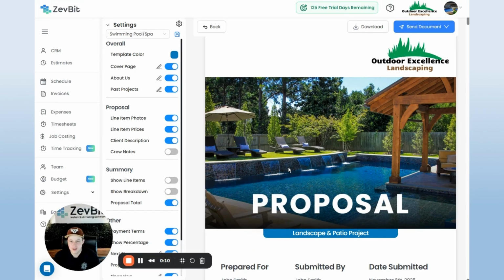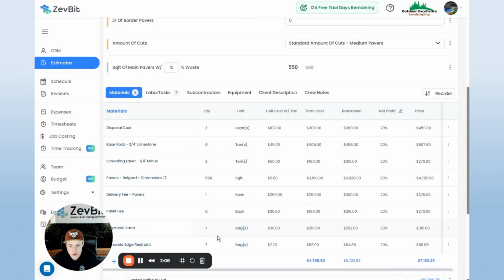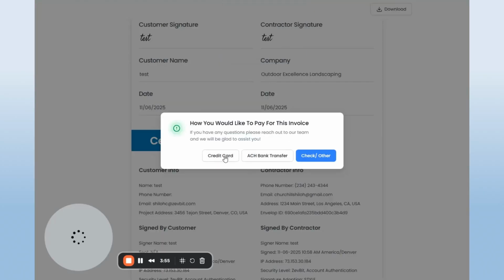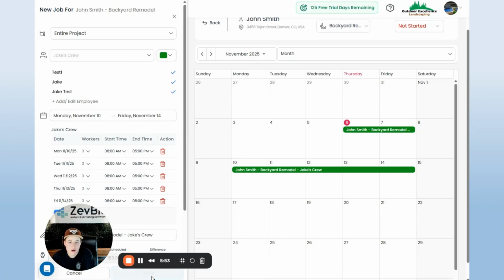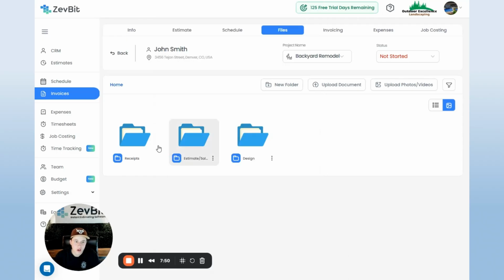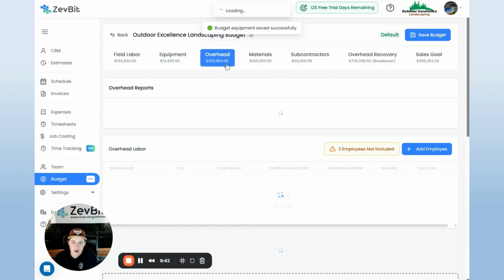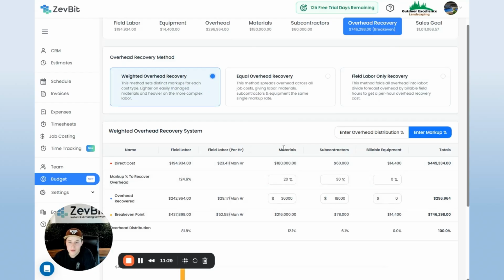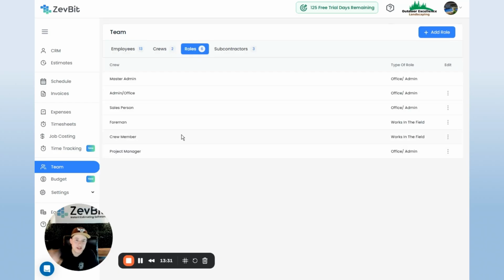Transform Your Construction Company With ZevBit Software!